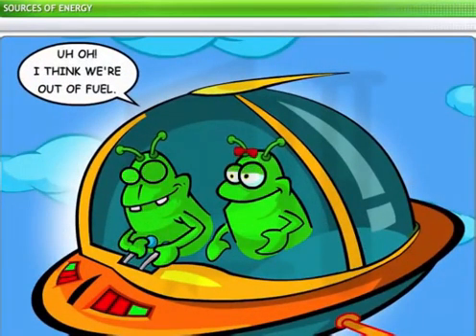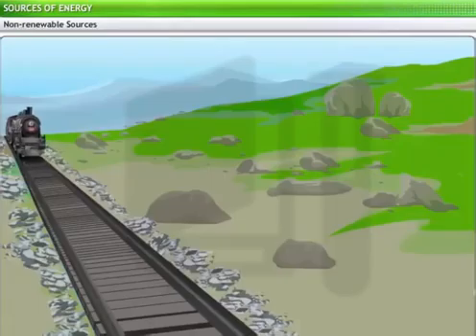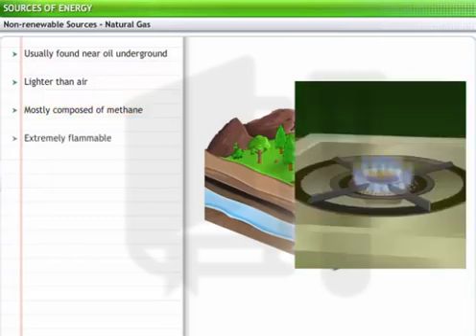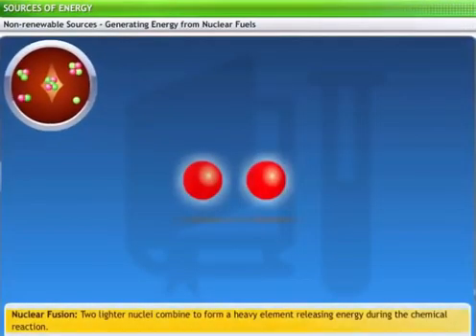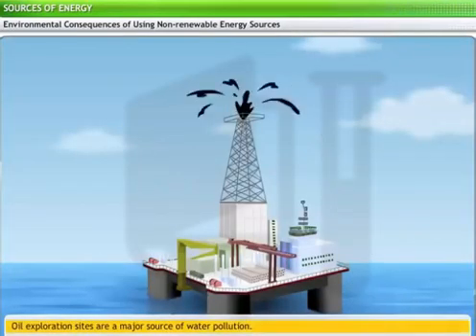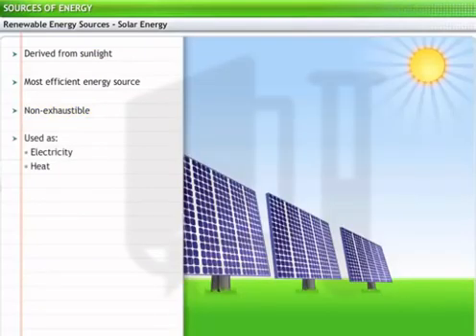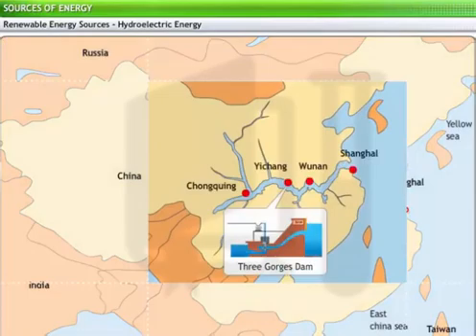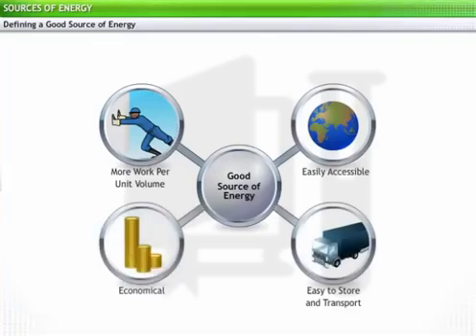Cbse, Class 10, Science, Source Of Energy